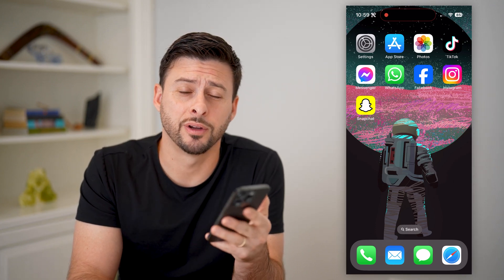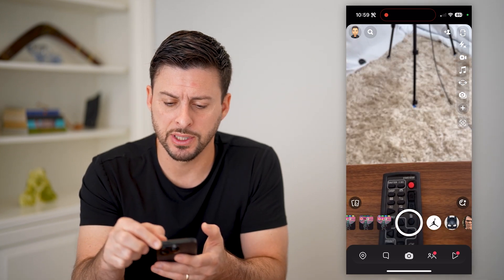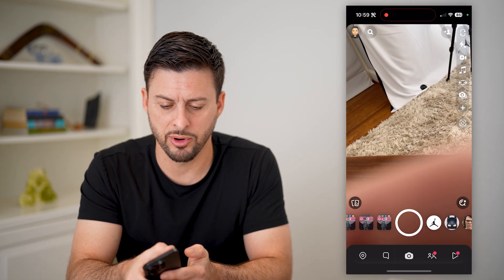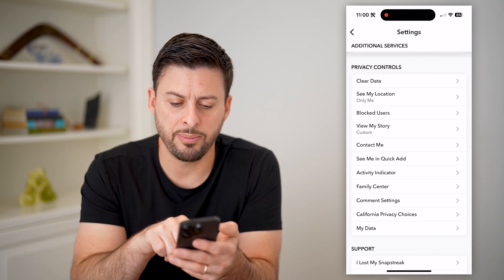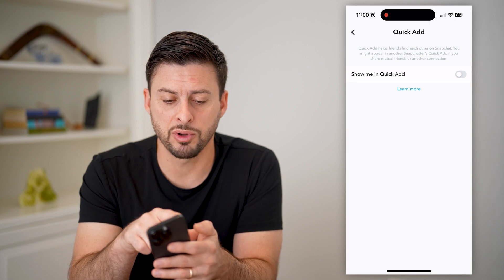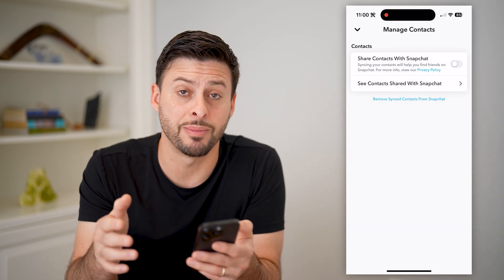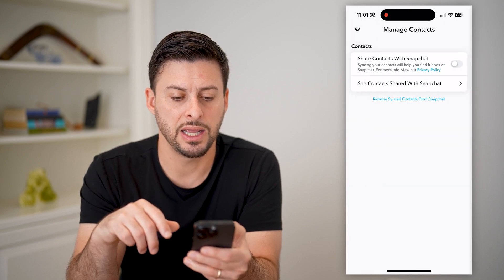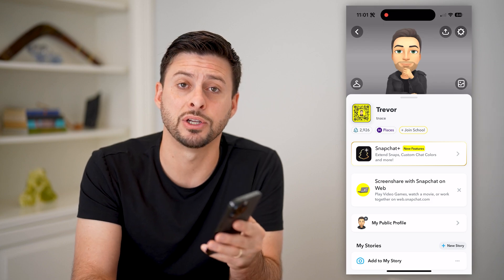How To Block Quick Add In Snapchat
Here's how you can block or turn off the quick add suggestions on your Snapchat profile.